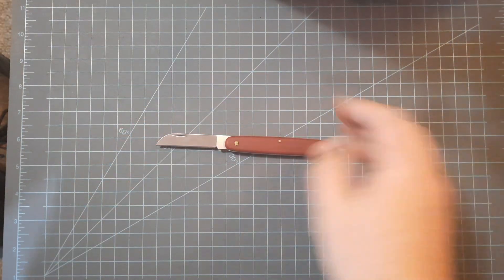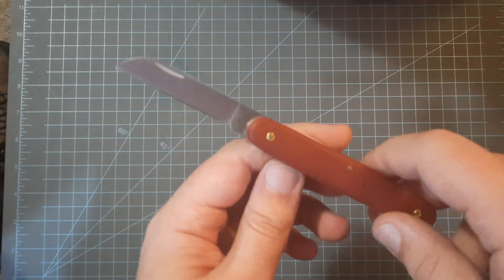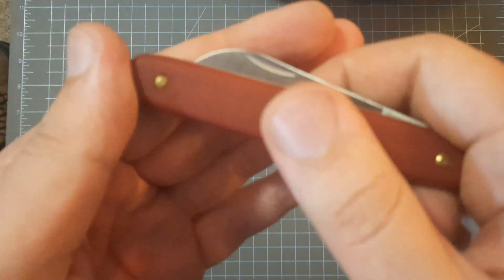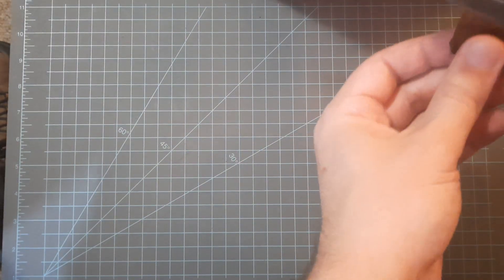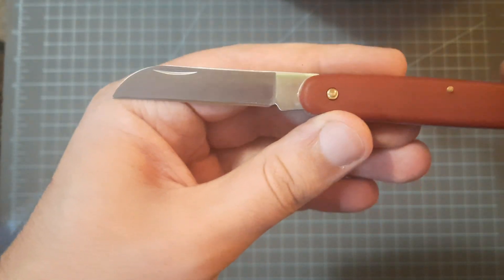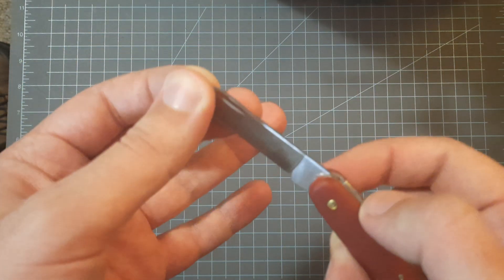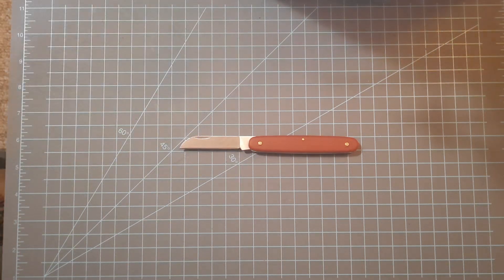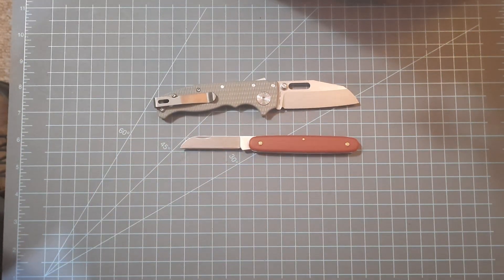cheap knives: unknown pruning blade for $1.25